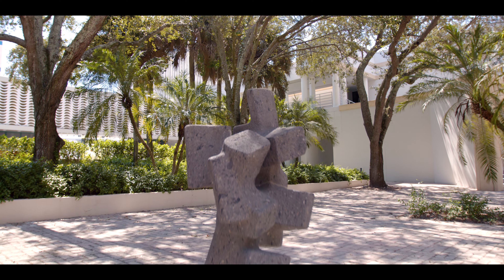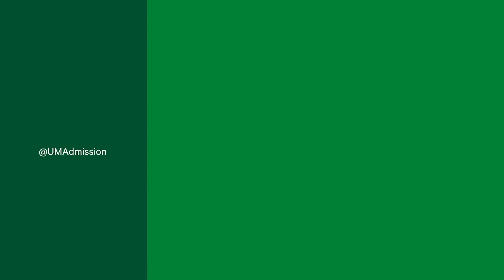Campus Tour: College of Engineering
At the College of Engineering, you will work with faculty and peers to tackle societal challenges within fields like healthcare, cybersecurity, and sustainable energy. You’ll benefit from the college’s partnerships with industry leaders, which enable students to access cutting-edge technology in 3D printing, augmented reality, and more.